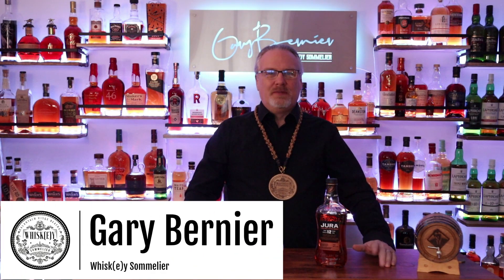Jura 12 Single Malt Scotch Whiskey Made by a Tiny Island Community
Our distillery was established in 1810 and reborn in 1963 to bring life back to the island and the community. And what a success it’s been. Today, almost every family on the island has a member who works in our distillery, with our distillery or in whisky-related tourism. Because Jura matters more to the people who make it, you can taste their dedication in every sip.

JURA 12-YEAR-OLD

AN INTENSE AND VIBRANT JURA WHISKY, AGED FOR 12 YEARS FOR A REASSURINGLY RICH FLAVOUR

This is Jura at its most intense and muscular, yet it remains an approachable whisky that makes the perfect accompaniment to a gathering. That’s how our tiny island community enjoys it.

Bourbon cask maturation and an aged oloroso sherry finish produce a honeyed sweetness that offers notes of warm spice, banana, soft citrus, and a finish of freshly ground coffee and dark chocolate.

TASTING NOTES

COLOUR
Golden-hued

NOSE
Dark chocolate, honey, walnut, and soft citrus

TASTE
Coffee, salted bananas, licorice, brown sugar

CASK FINISH
Matured in American White ex-bourbon barrels for 12 years and finished in Oloroso sherry casks from Jerez, Spain

ABV
ABV (Alcohol by Volume) - 40%